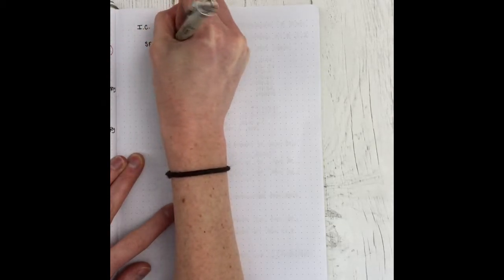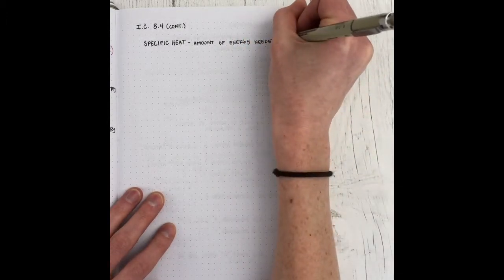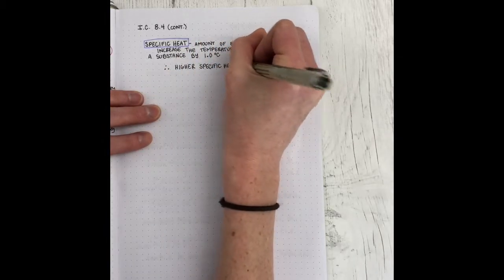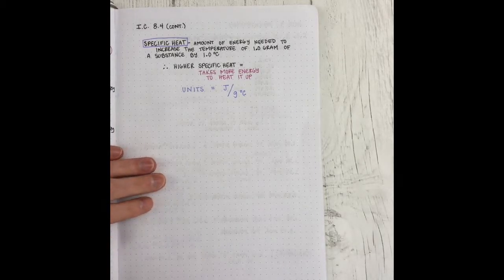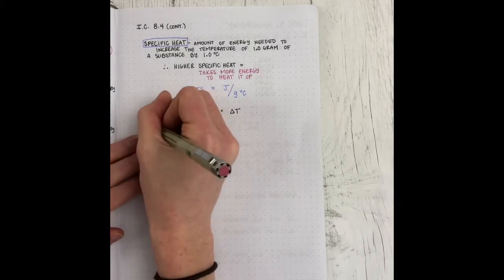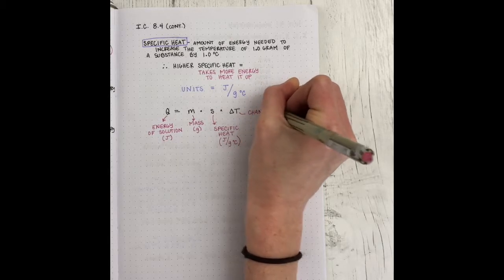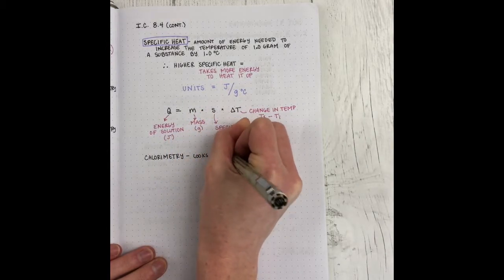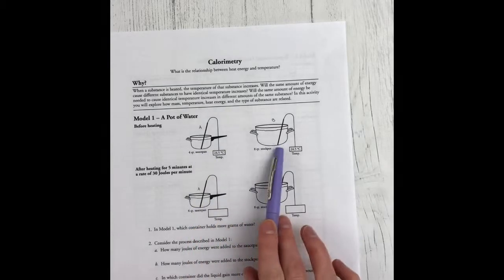Unit 8.4 Notes (2 of 2)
Specific heat and calorimetry